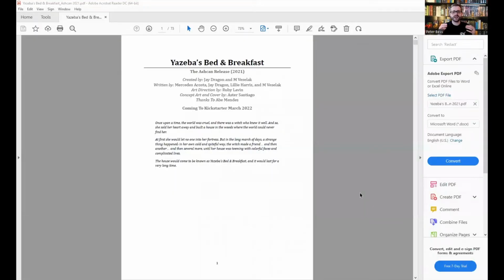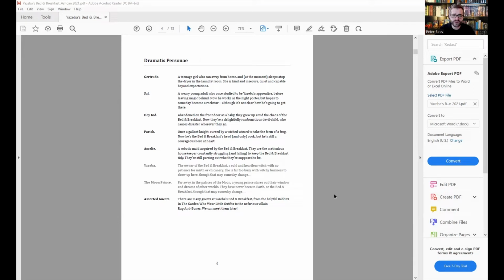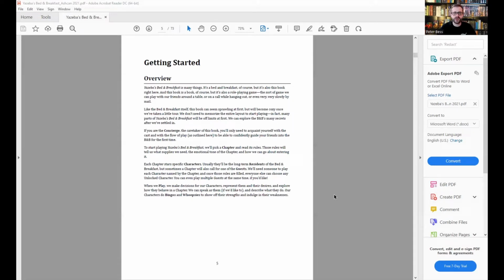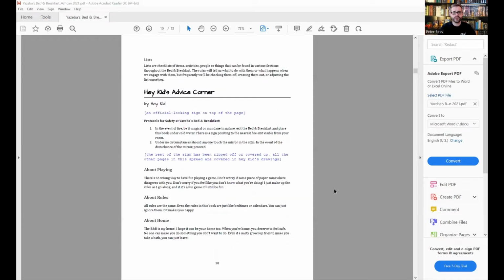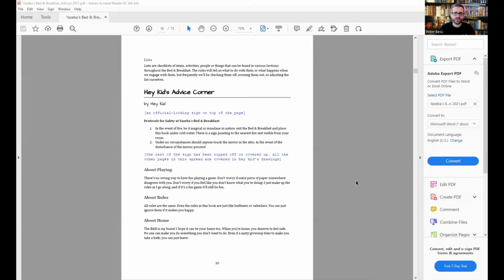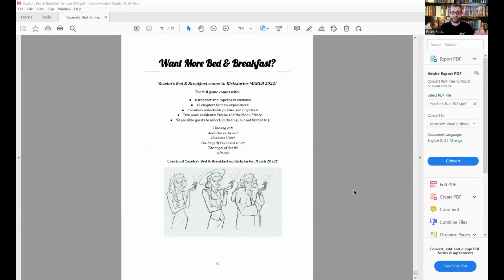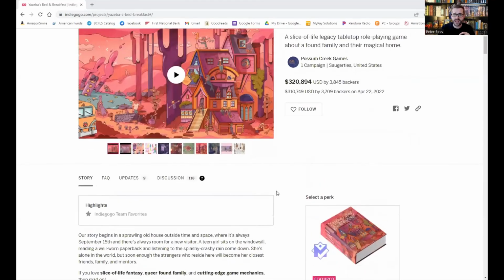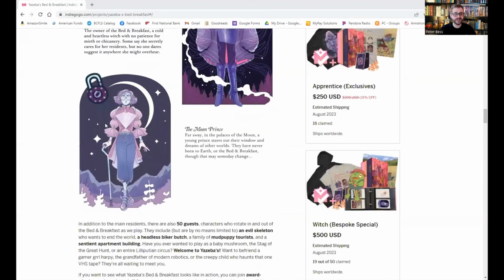Yazeba's Bed & Breakfast RPG Review